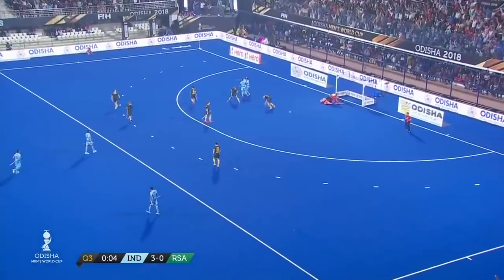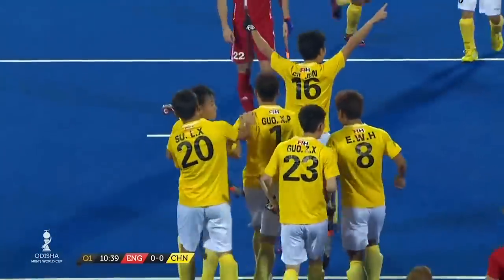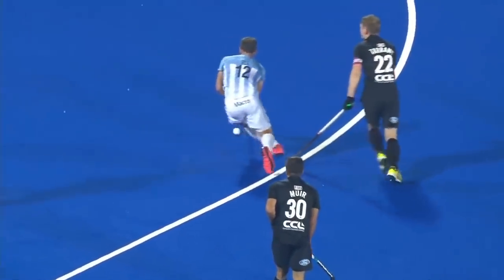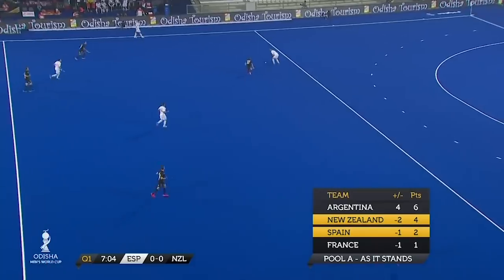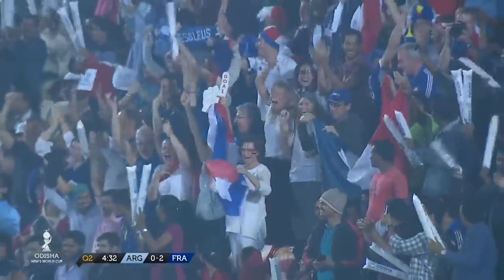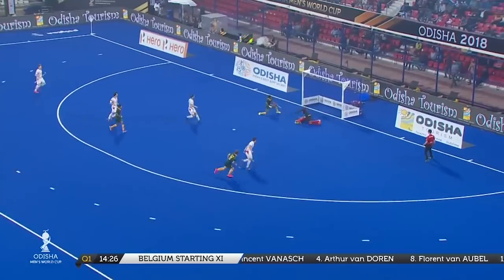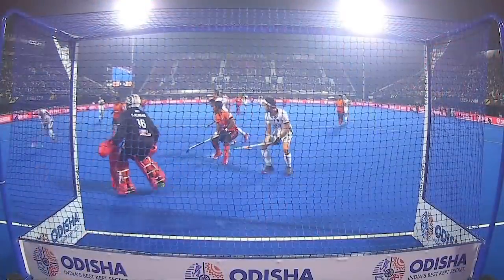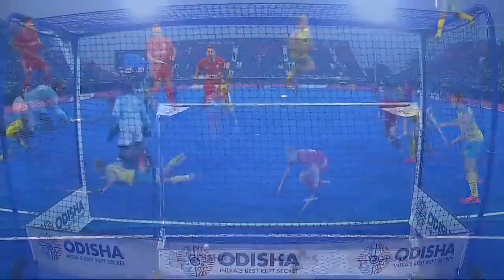ALL THE BEST GOALS! | Odisha Men's Hockey World Cup Bhubaneswar 2018